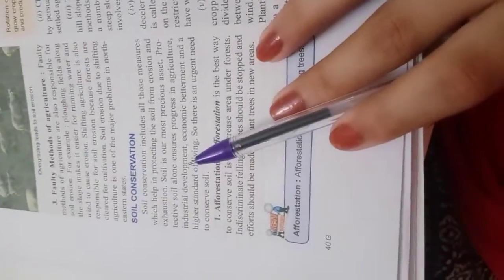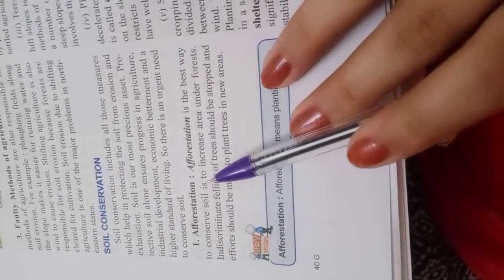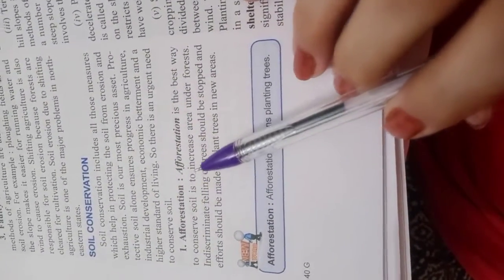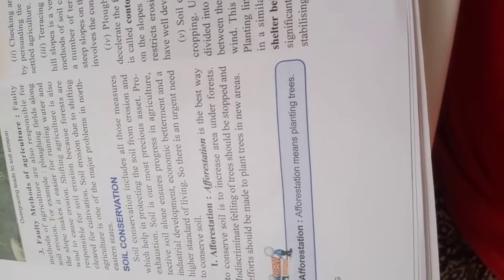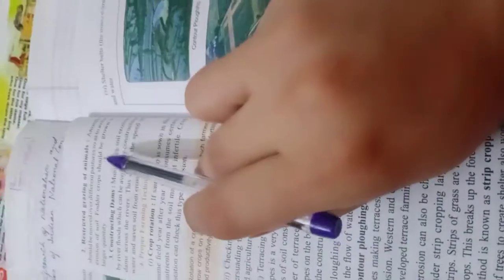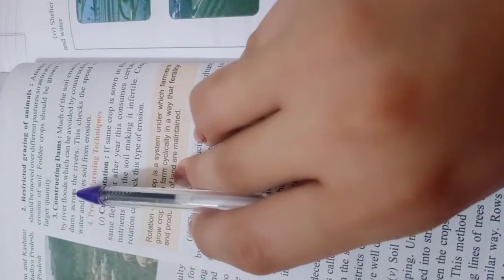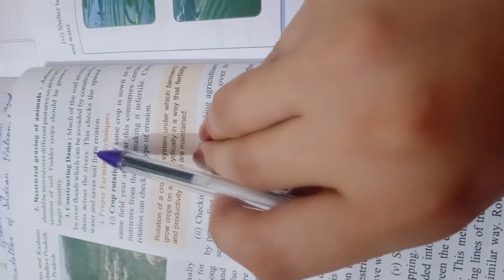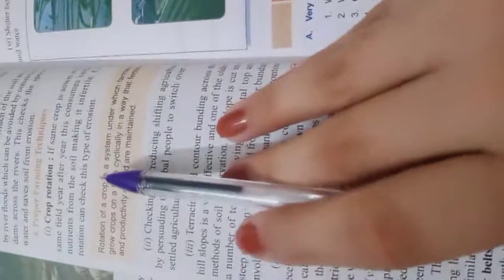Geo part 2 cha 1